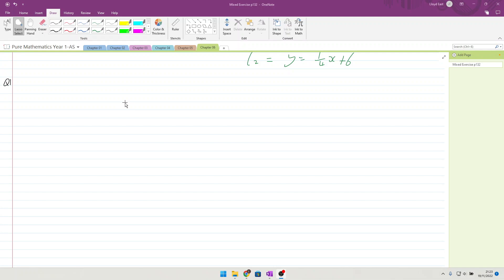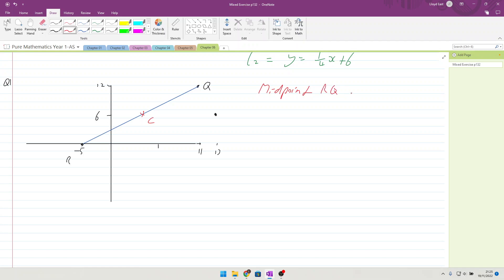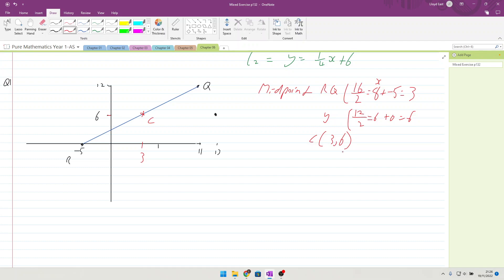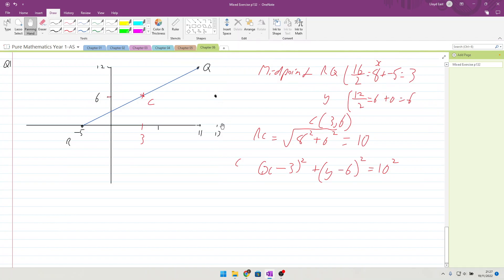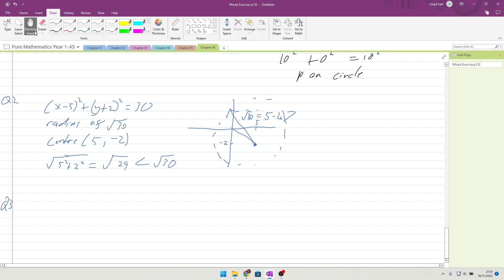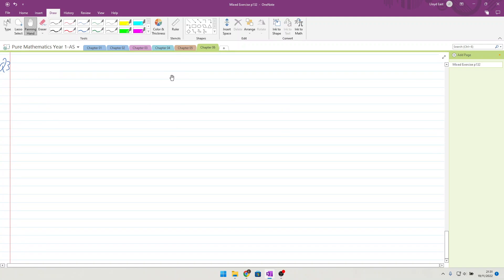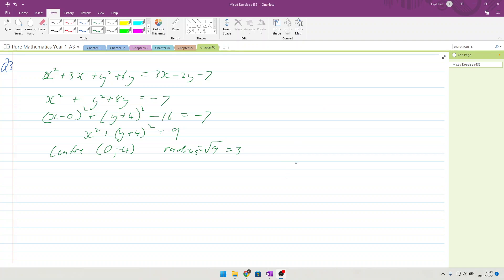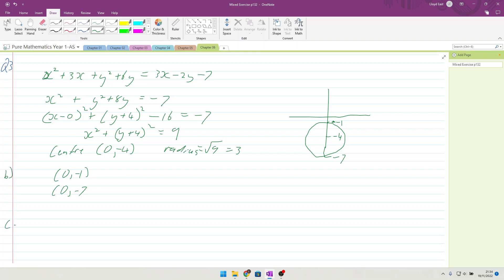Edexcel Pure Mathematics Y1 - AS Chapter 6 Circles Mixed exercise Q1 Q2 and Q3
worked through examples of Edexcel Pure Mathematics Y1 - AS Chapter 6 Circles Mixed exercise Q1 Q2 and Q3 If you need tuition then get in touch.